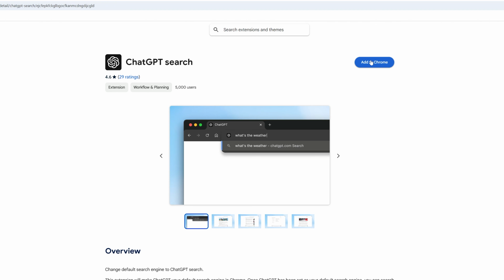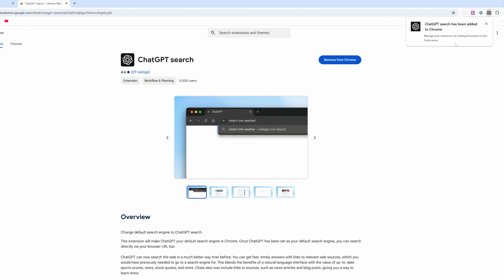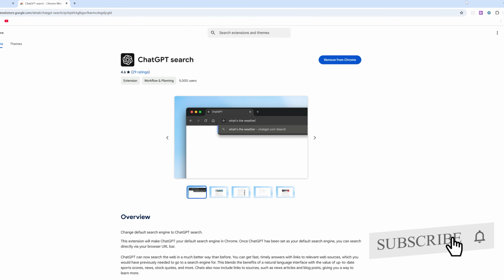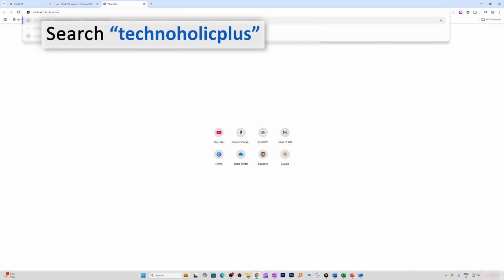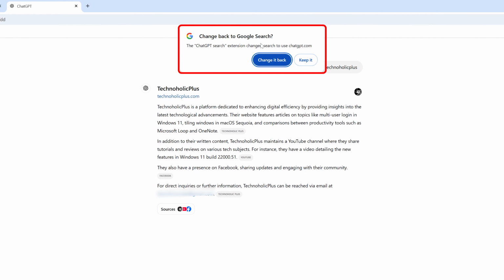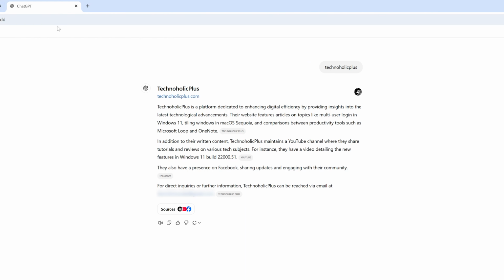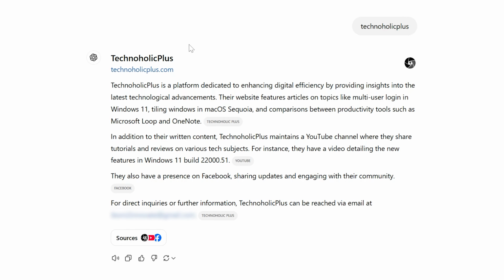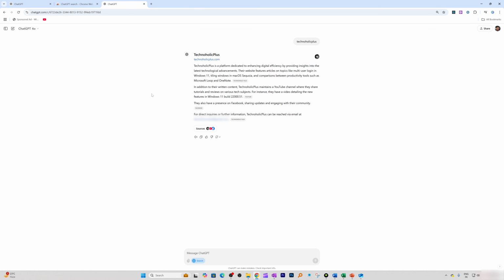Searchgpt openai chrome extension | SearchGPT as Default Search Engine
Discover how to set up the SearchGPT extension as your default search engine to unlock a streamlined, AI-powered search experience. In this video, I’ll guide you through the steps to install and configure Search GPT's Chrome Extension, allowing you to replace traditional search engines with precise, no-bloat results directly from Search GPT. Make Search GPT your go-to for accurate and relevant answers without the usual clutter.

Timestamps:
00:00 Introduction to Search GPT Chrome Extension as Default Search Engine
00:38 Installing Search GPT Extension on Chrome
01:16 Testing Search GPT Default Search on Technoholic
01:55 Setting Search GPT as the Default Search Engine